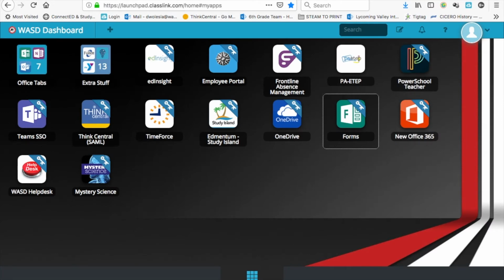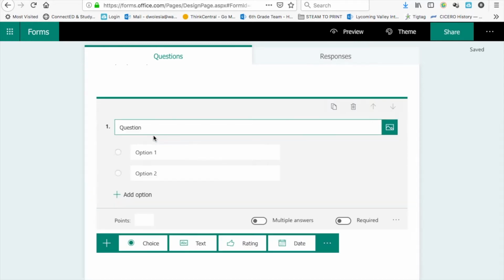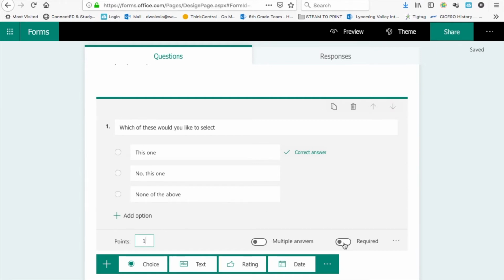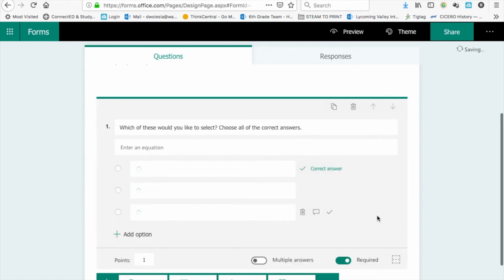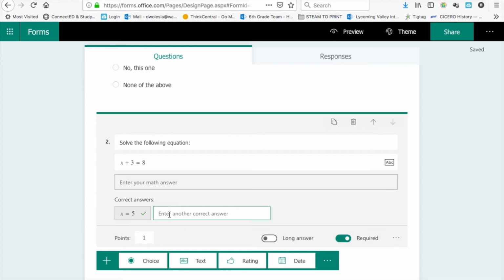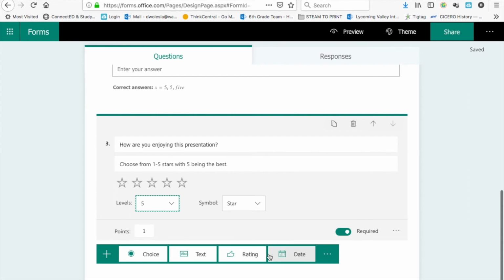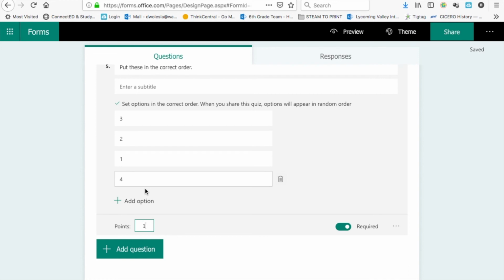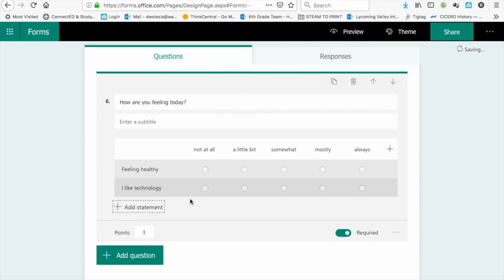Introduction to Forms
Introduction to Microsoft Forms.